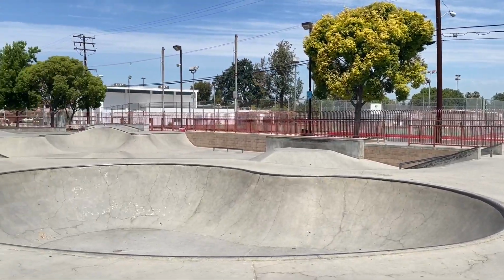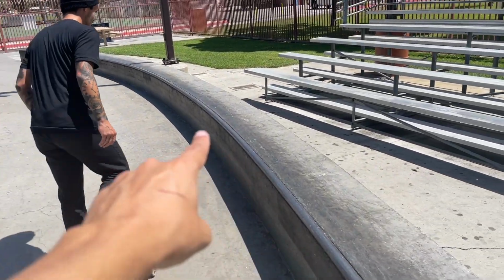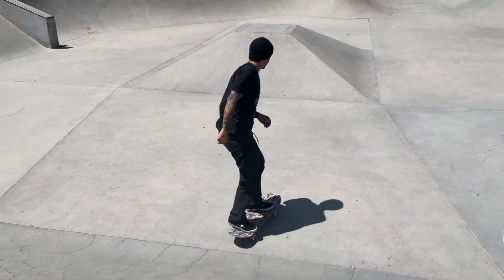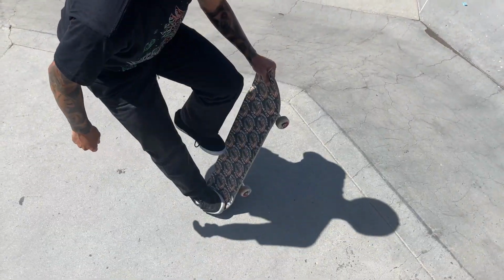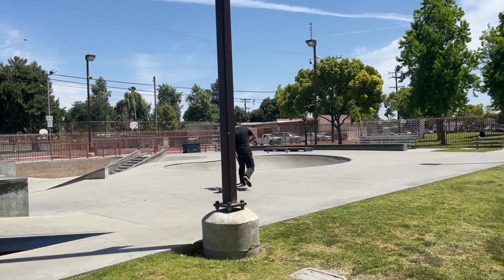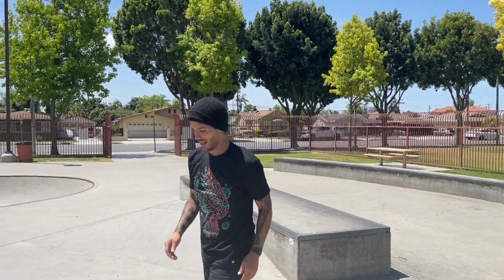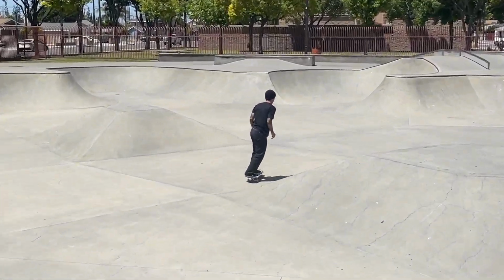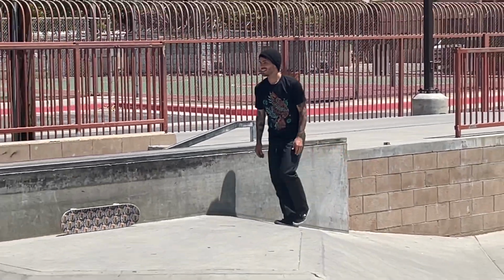Crusty Skate Park Session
Rad deals
Graphic Tees 3 for $60
Basic Tees 3 for $49.95

Zach Doelling checks out and skates the Bell Gardens Skate Park, good times!

Filmed by Kaiden